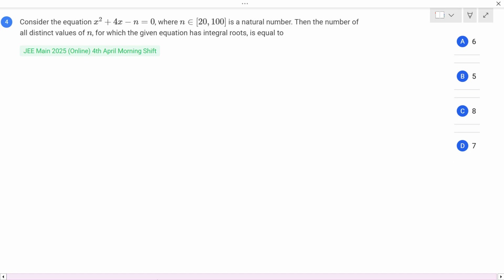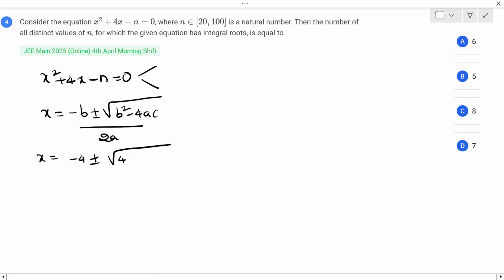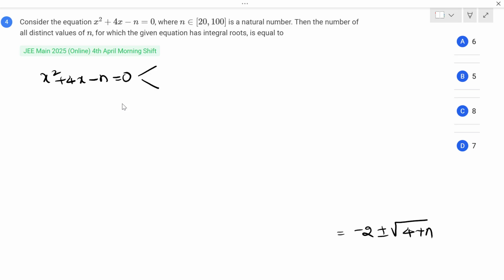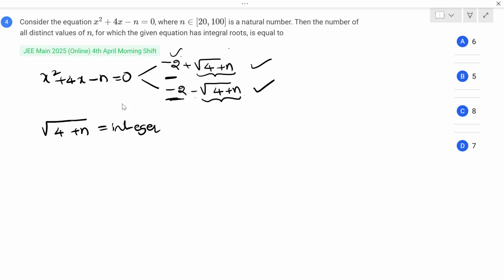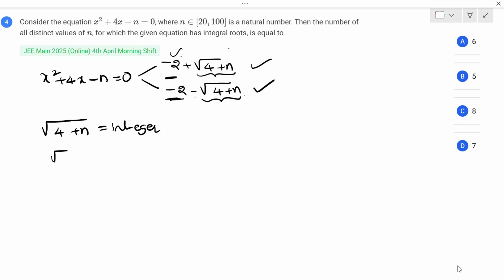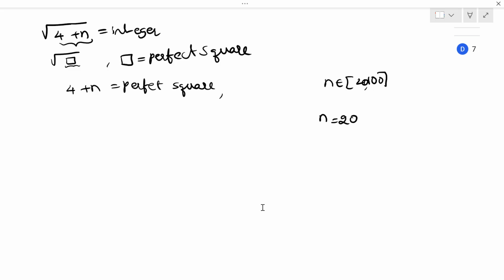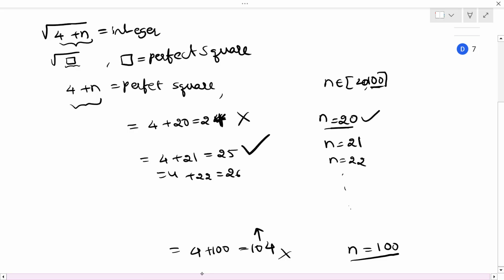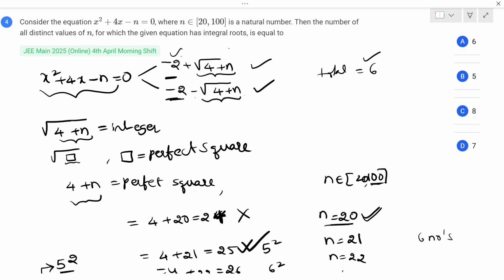JEE Mains 2025 PYQ Quadratic Equation 🔥 | Solve This for 90+ in Maths!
📘 JEE Mains 2025 PYQ – Quadratic Equations
In this video, we solve a real Previous Year Question (PYQ) from JEE Mains 2025 on Quadratic Equations, fully explained in English. This video is perfect for students preparing for JEE Mains 2026, engineering entrance exams, and Class 11 & Class 12 Maths.

🎯 What You’ll Learn:

Step-by-step walkthrough of a JEE Mains standard question

Shortcuts and logic used by toppers

How to avoid common mistakes in Quadratic Equations

JEE Mains 2026 aspirants from any state

Class 11 & 12 CBSE/ISC/State board students

Students revising Maths PYQs for entrance tests

Class 10 students starting early for JEE

📚 Channel: Thirumani Classes in English
We post high-quality, exam-oriented JEE Maths PYQ Solutions, tips, and short tricks daily.

💬 Drop your doubts or which chapter you want next in the comments!